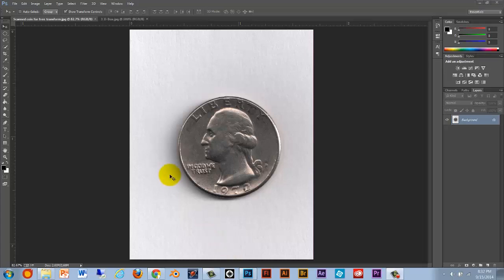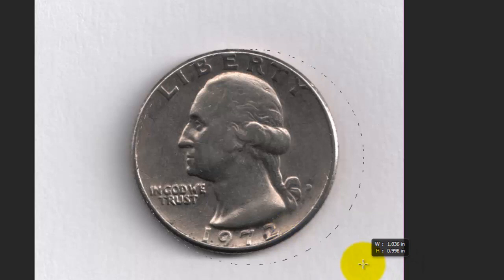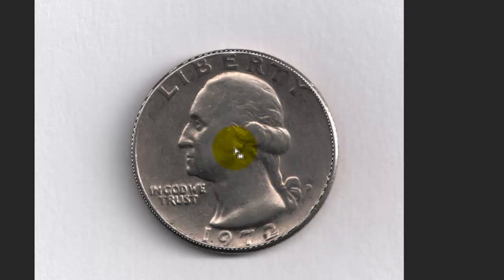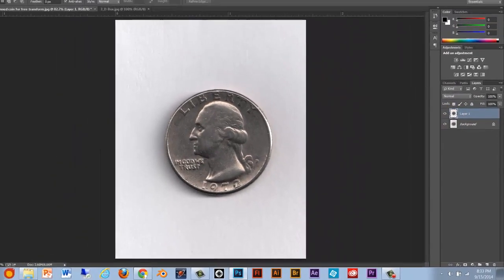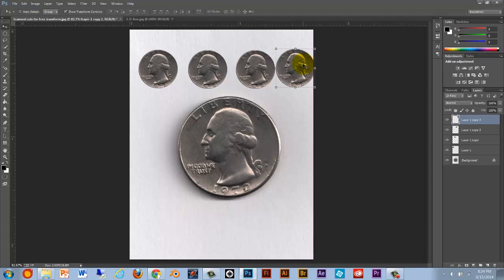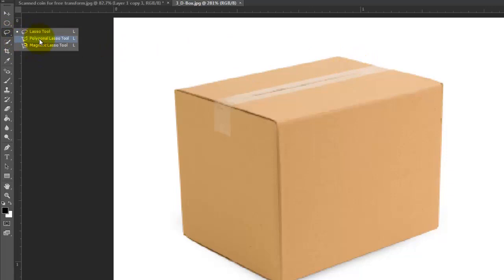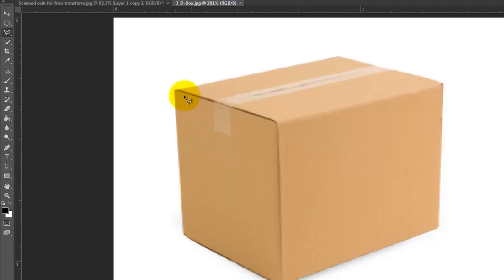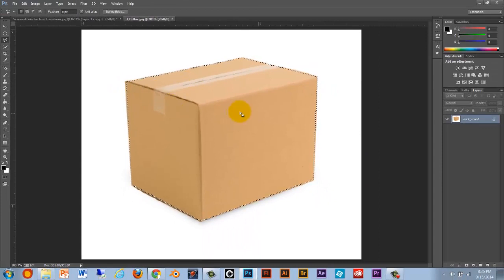Manual Selection Techniques in Photoshop